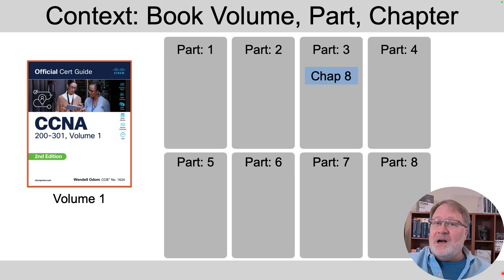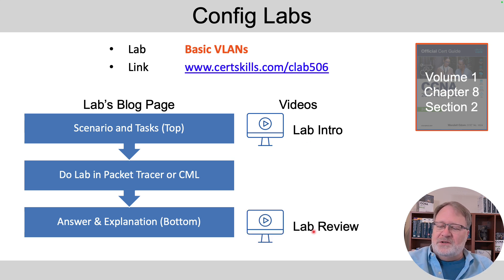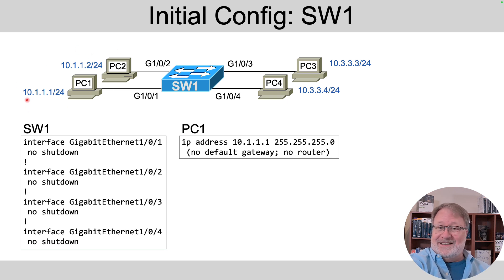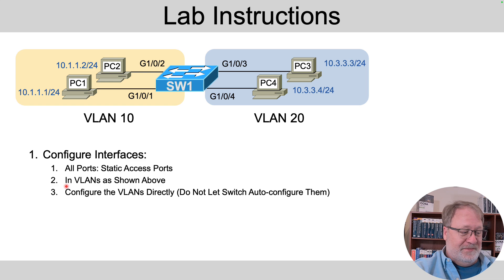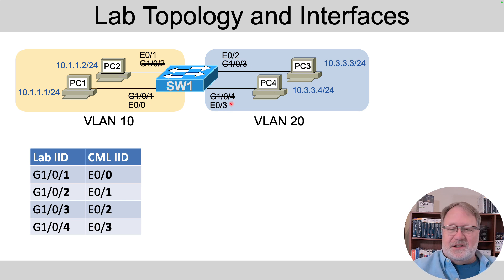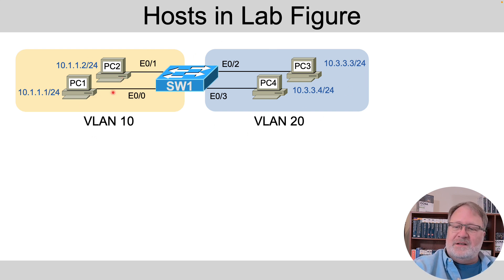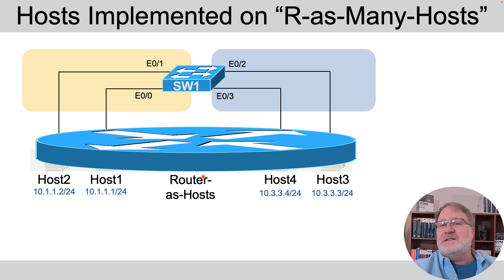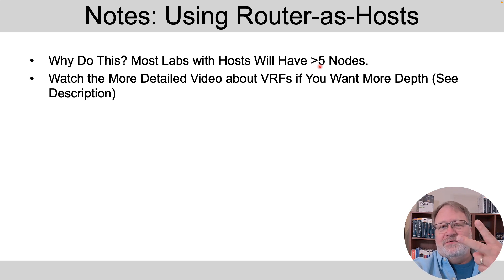Lab Intro: Configure and Assign VLANs to Network Switch Ports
Virtual LANs (VLANs) separate what would otherwise be one larger LAN into smaller LAN. The LAN switches – the devices that forward LAN frames based on the data link (MAC) address – forward frames within the VLAN, but not between VLANs. Instead, IP routers must be used to forward data between VLANs, by using routing logic that routes (forwards) IP packets between different subnets.
This lab focuses on the most basic CLI topics with VLANs: Configuring a VLAN and assigning a switch port to be part of that VLAN.

📘 Matches CCNA Official Cert Guide:
*Volume 1 Chapter 8 Section 2A*

*Config Lab Blog Page:*
CLAB506: Basic VLANs

*Chapters*
00:00 Introduction
01:10 Topology and Initial State
02:15 Lab Instructions
02:53 Extra Details for CML-Free
03:42 Testing from CML Hosts (Router-as-Many-Hosts)

*Extra Detail about CML-Free*